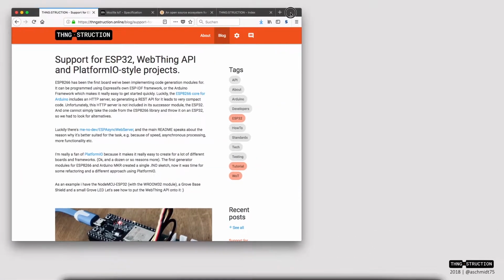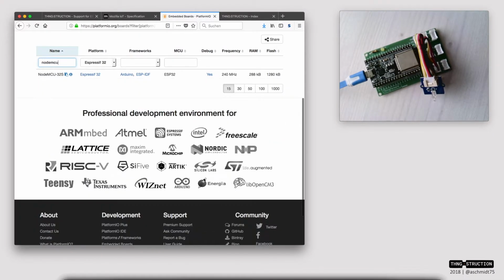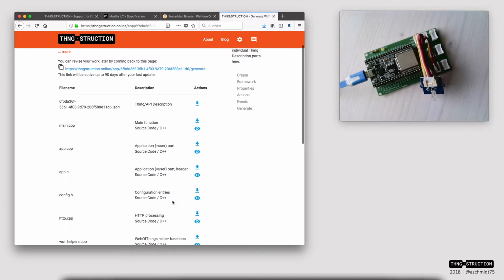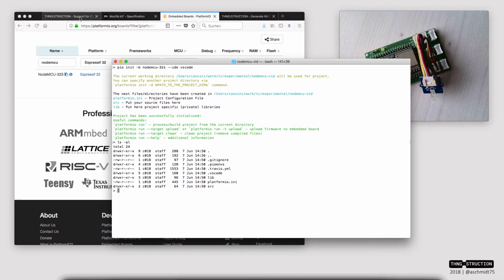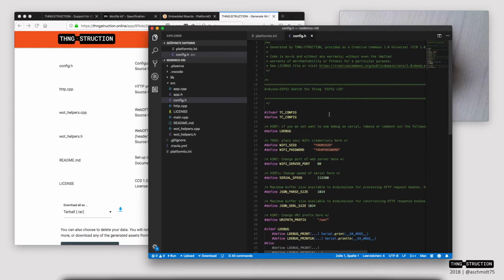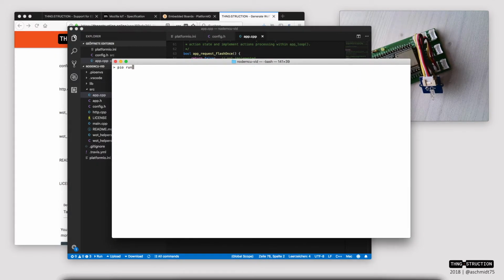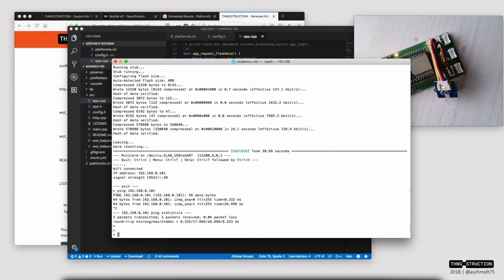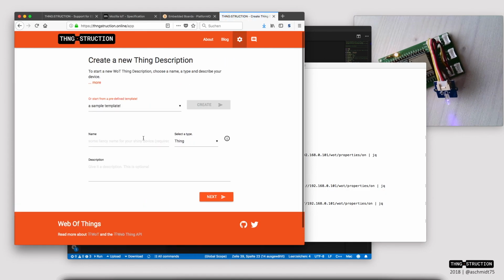THNG:STRUCTION: Support for ESP32, WebThing API and PlatformIO-style projects.